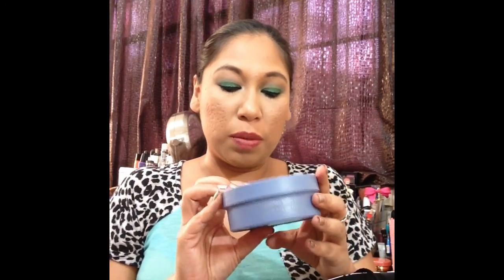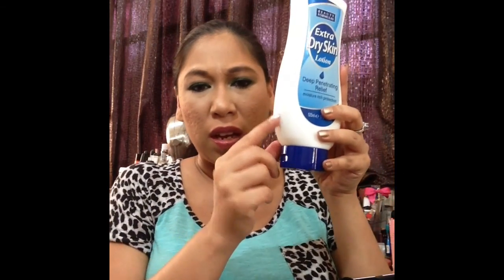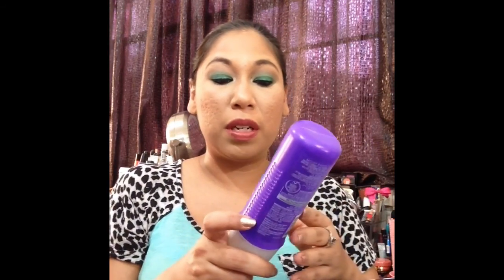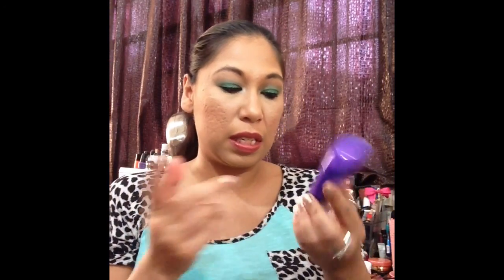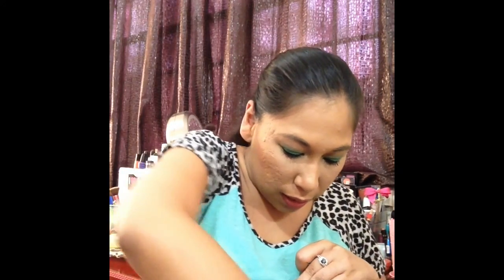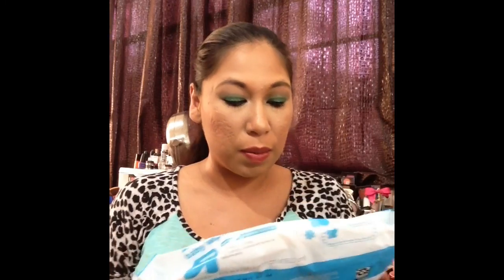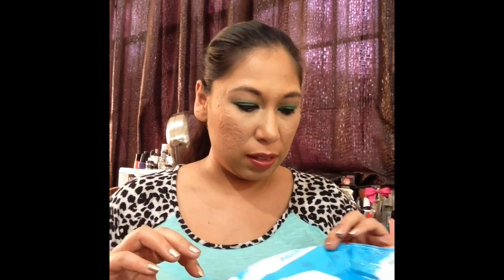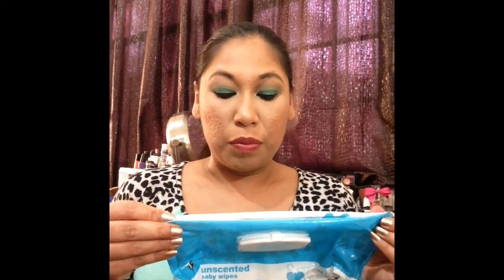September 2016 Empties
Taking the trash out and trash talking